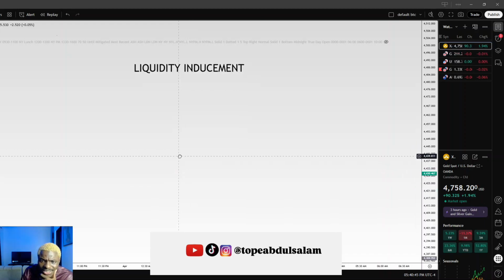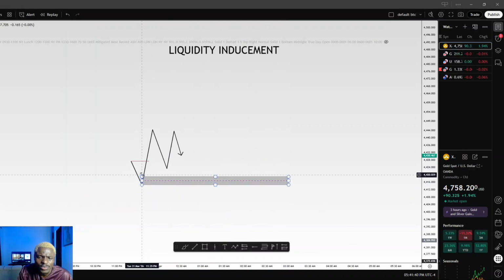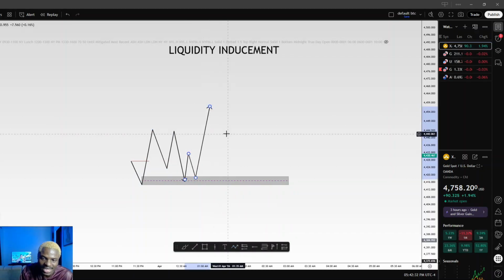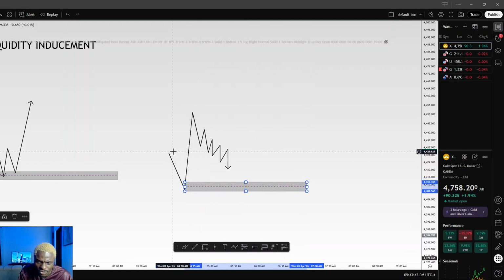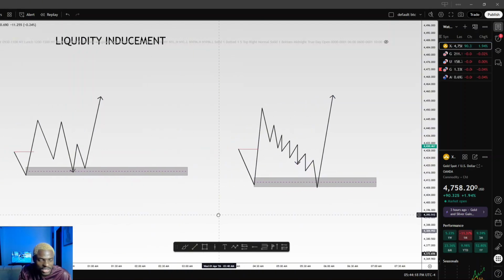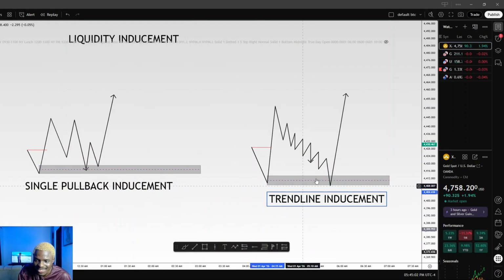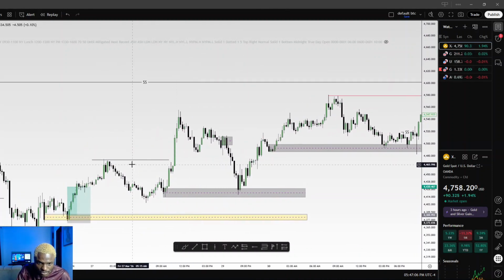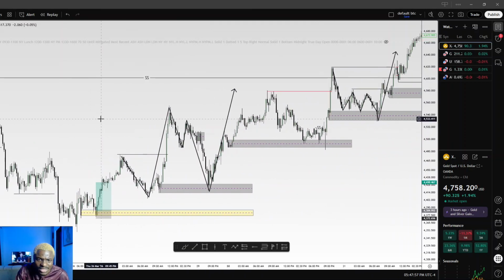how to use inducement as liquidity properly